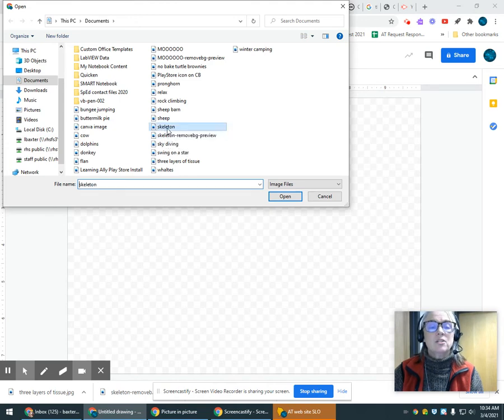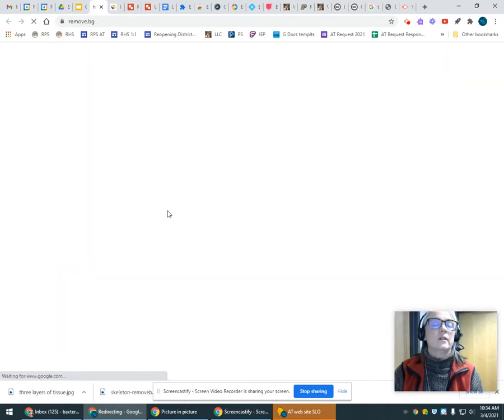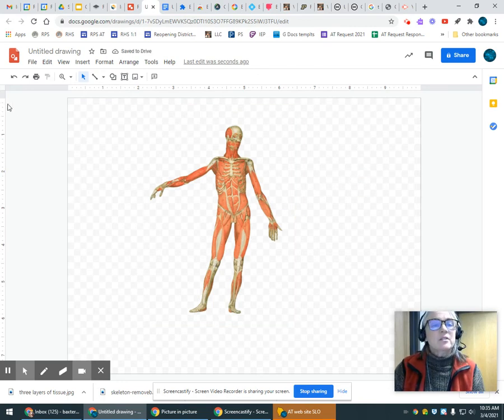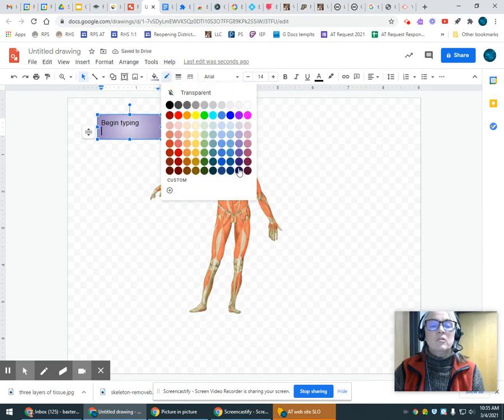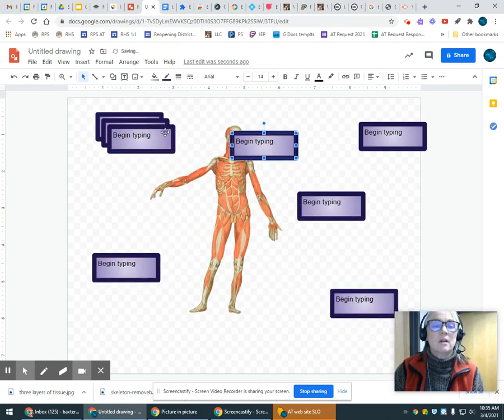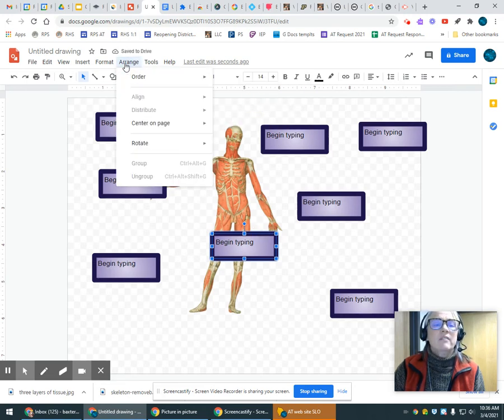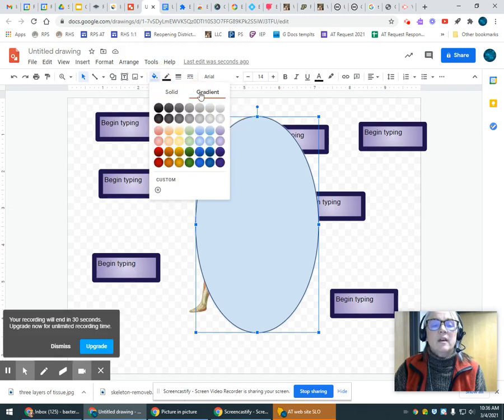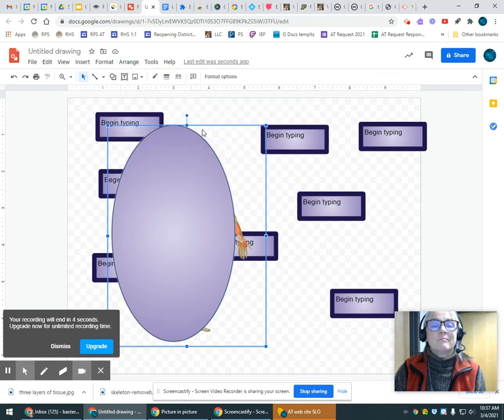Google Drawing InfoGraphic Part 1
part 1 G Draw Info Graphic